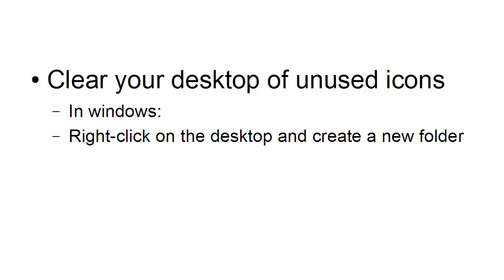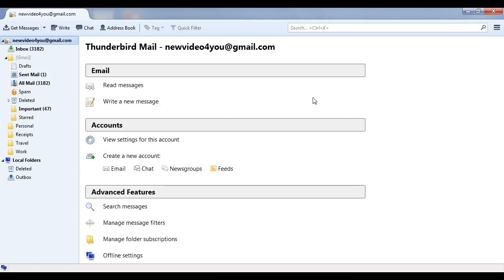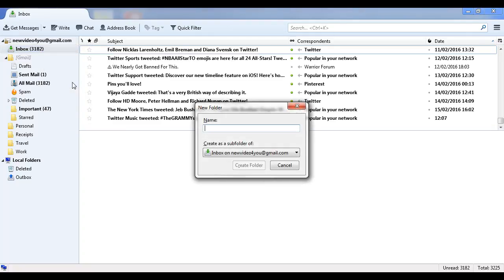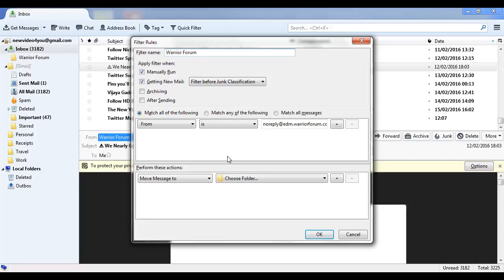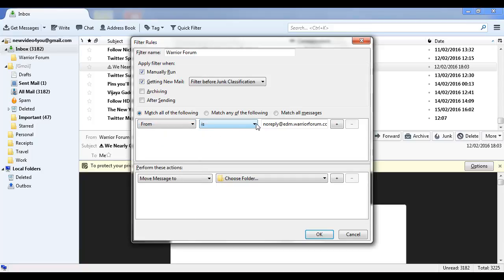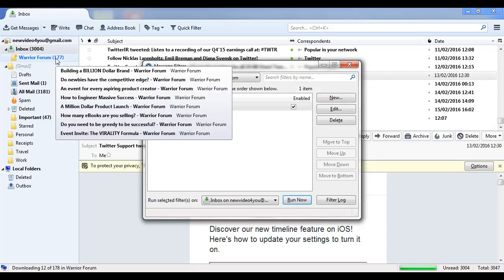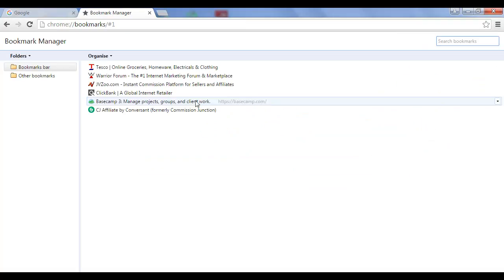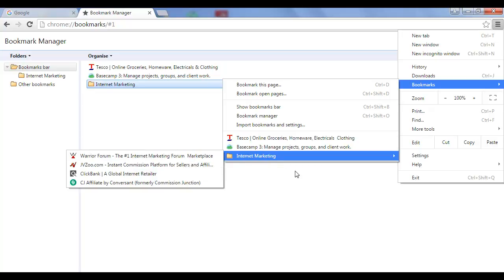The Ultimate Success MIndset Course Organizing Your Computer